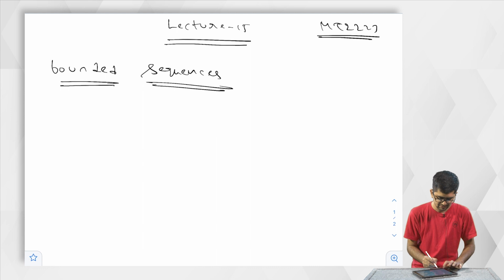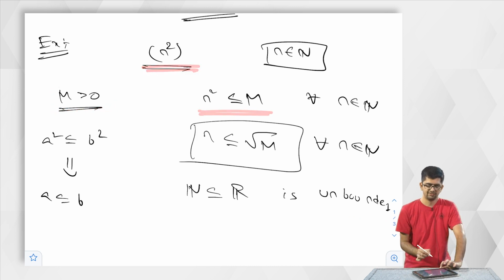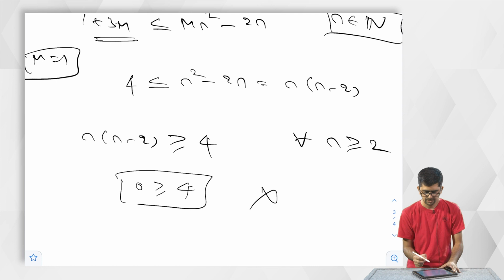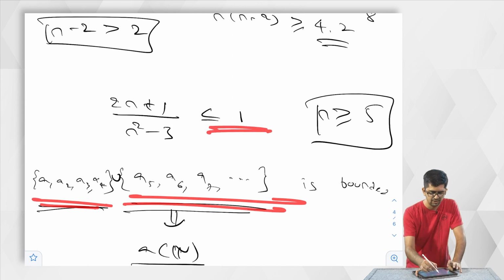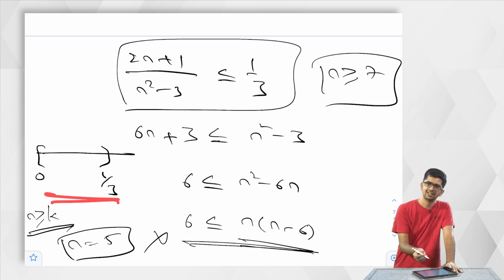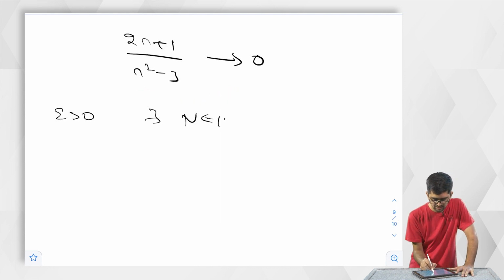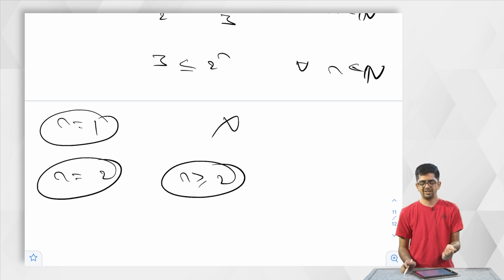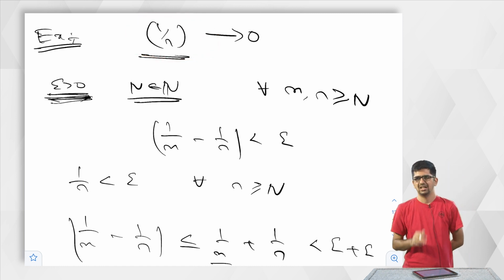Real Analysis I: L15 - Some computations related to sequences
Course Name: Real Analysis I
Lecture 15: Some computations related to sequences
Course Instructor: Praphulla Koushik